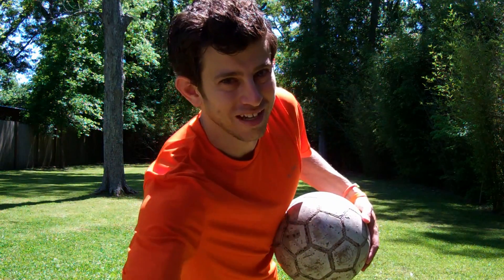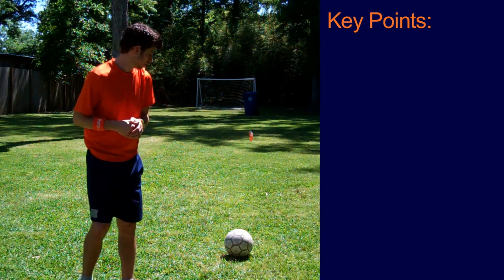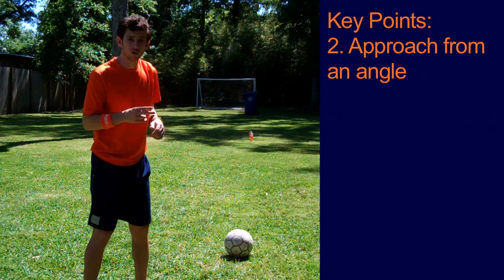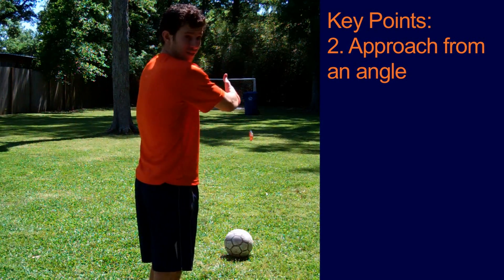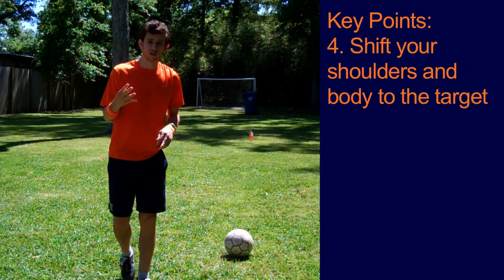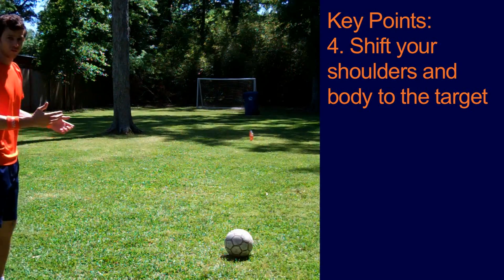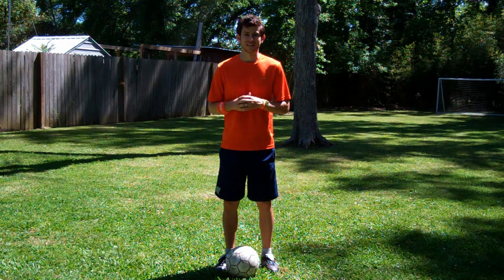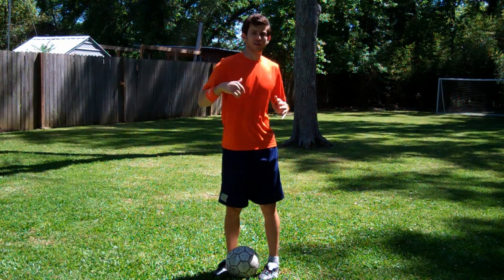How To Bend a Soccer Ball - Online Soccer Academy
Learn how to bend or curve a soccer ball in this Online Soccer Academy training video.
Click "Show More" for Key Points and More Info

200+ Free OSA Soccer Training Videos & Free Weekly OSA eNewsletter

Are you a Coach? Would you like to host an OSA Soccer Camp?

We do camps anywhere in the United States for teams and clubs, of all levels, that love OSA videos. 30 players is all it takes to make a camp happen.

Download statUP!

statUP is a skill tracking app!

Full disclosure Jared Montz is a co founder in statUP. statUP is a talented team of developers, business leaders and coaches that share a mission of helping athletes reach their dreams. That’s why Jared got involved, to help you!

statUP is free for athletes and parents.
statUP has lite and paid plans for coaches.

Friend US!

Key Points:
1.) Bottom inside corner to outside top corner
2.) Approach from an angle
3.) Plant foot a little behind the ball
4.) Shift shoulders/body to target

Exercise player can do:
Set up a trash can or small goal about 25-30 yards away from you.  Halfway between you and the trash can put 3 cones in the middle.  Try to bend the ball around the cones and hit the target on the other side.  If you are lucky enough to have a goal in your backyard then use your goal as your target.  Repeat as many times as you would like.